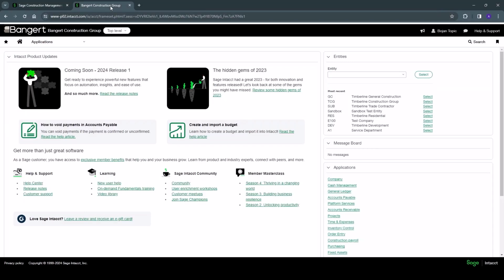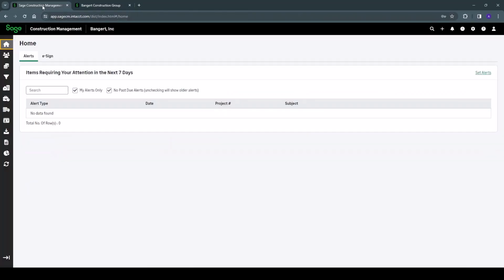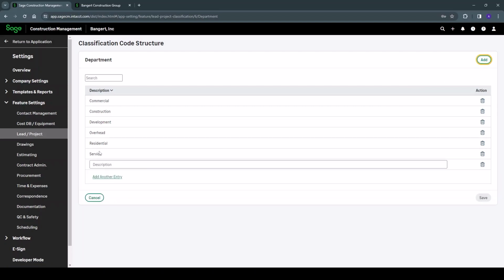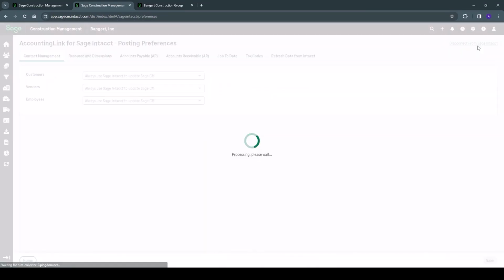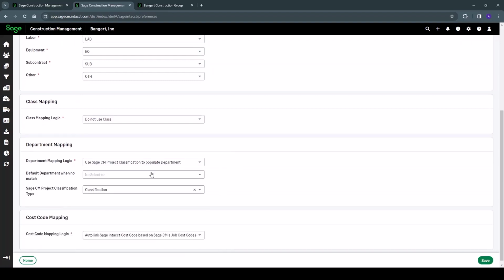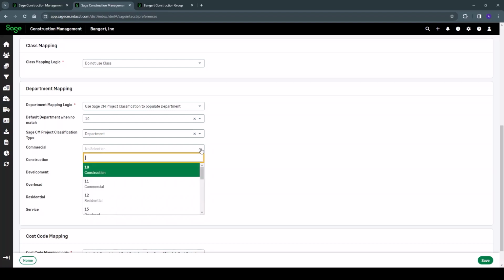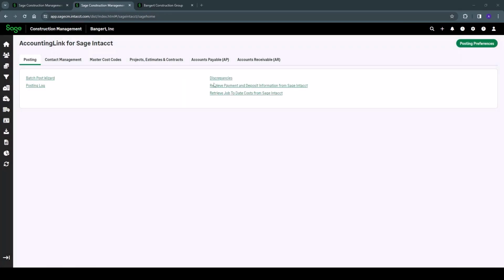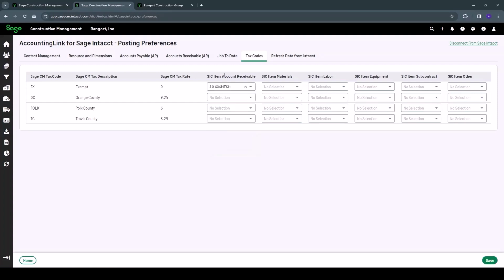Sage Intacct Construction 2024 R1: Improved Integration with Sage Construction Management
Discover the latest enhancements to Sage Construction Management integration with Sage Intacct in the Sage Intacct Construction 2024 R1 Update. In this clip, we discuss the migration of Sage Construction Management to the Microsoft Azure platform, aligning it with Sage's global strategy and offering increased performance and storage capabilities.

We delve into two key integration changes: mapping between project classifications and departments, as well as mapping between tax schedules on Sage Construction Management and Sage Intacct sides. Follow along as we review the setup process and demonstrate how to map project classifications to different departments in Sage Intacct.